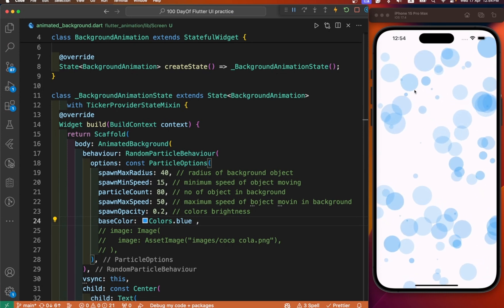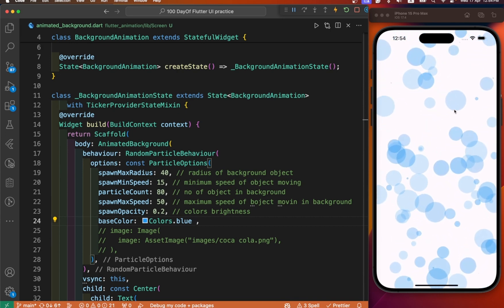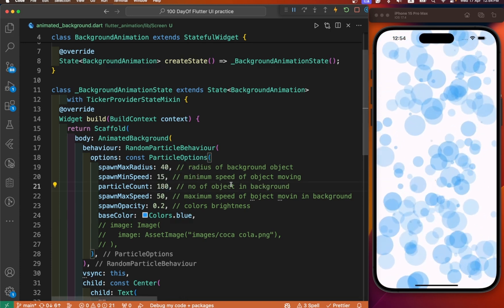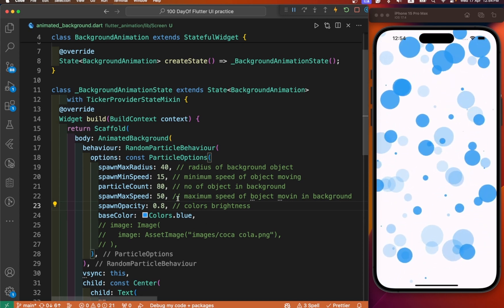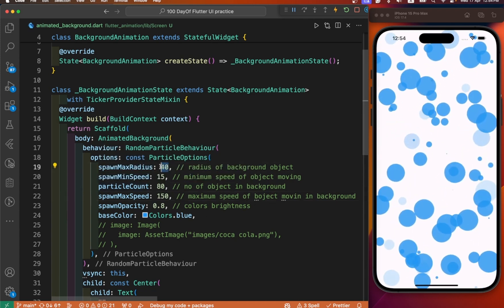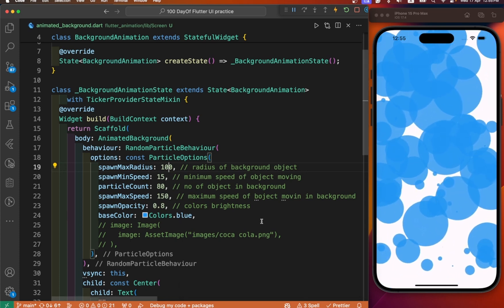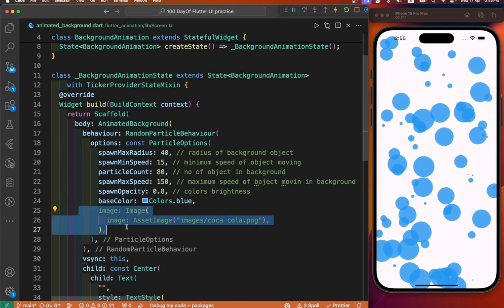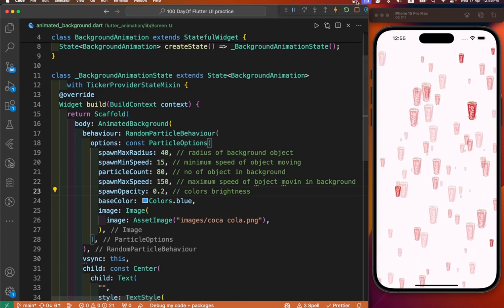Flutter Background Animation || Animated Background Package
In today's video, we'll discover how to integrate background animation into our Flutter app. Leveraging the animated_background package, we'll bring dynamic background animations to life. By the end of this tutorial, you'll have unlocked another dimension of Flutter animation features. Let's dive in and elevate your Flutter app with captivating background animations.